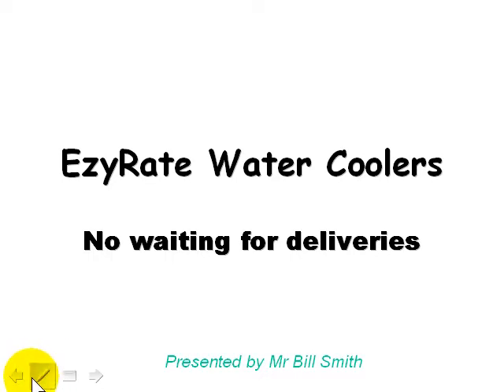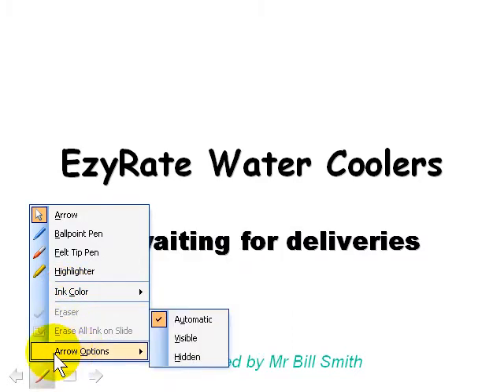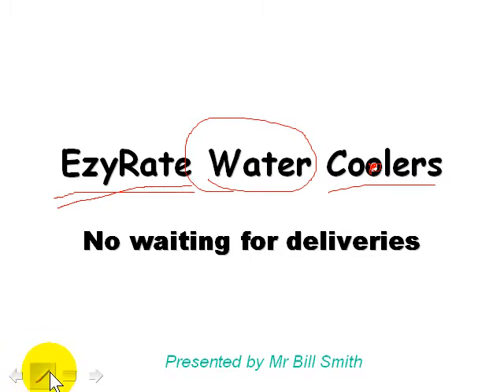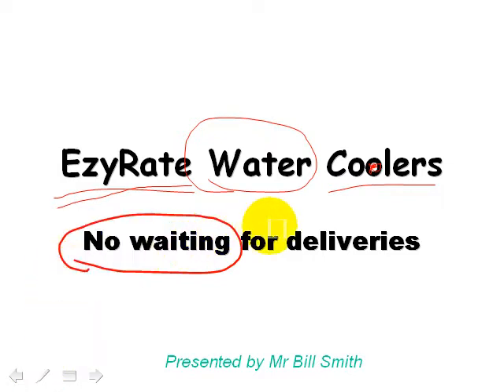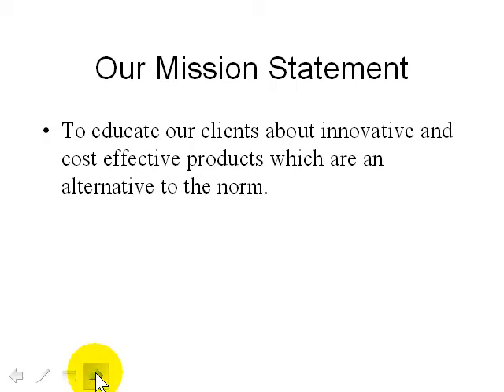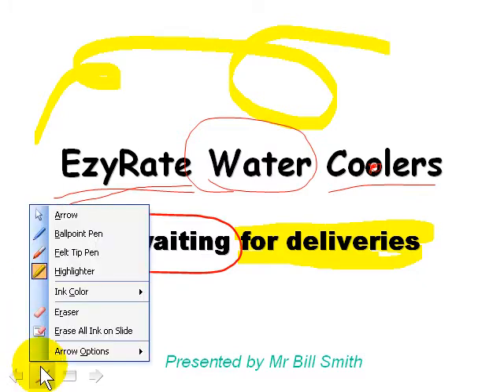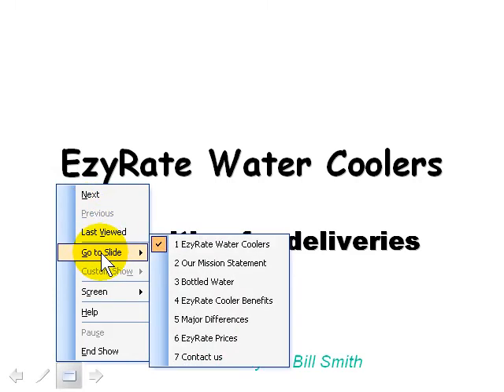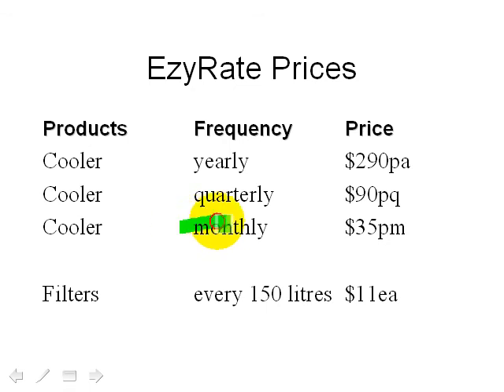401205 PowerPoint Training Course - Annotation in slideshows